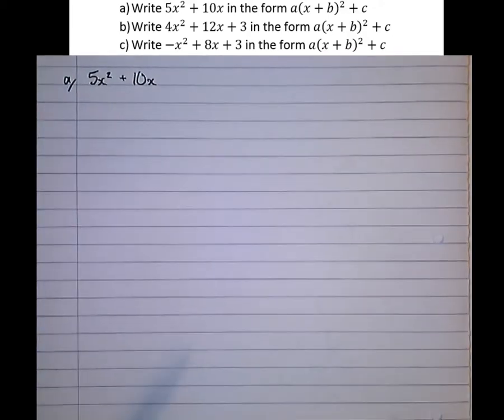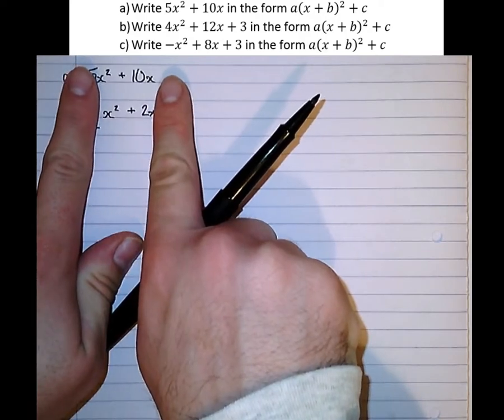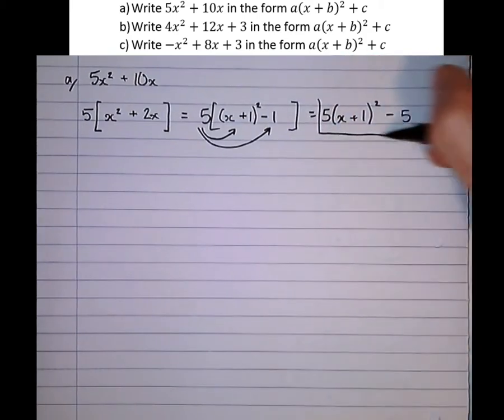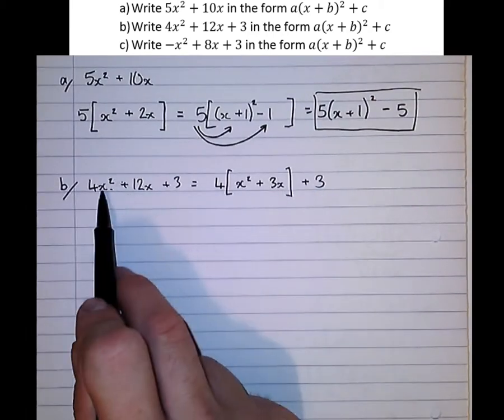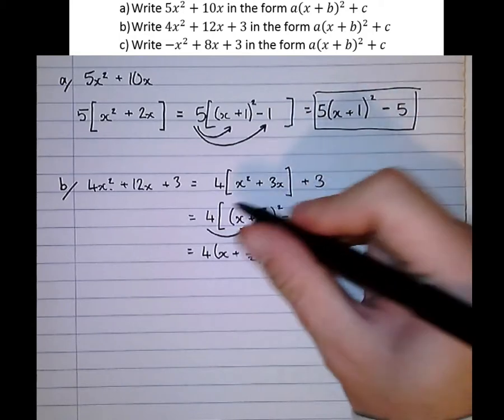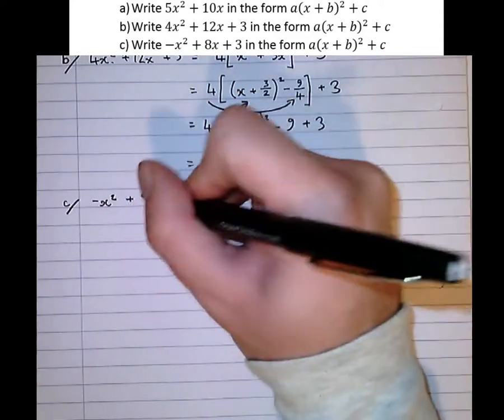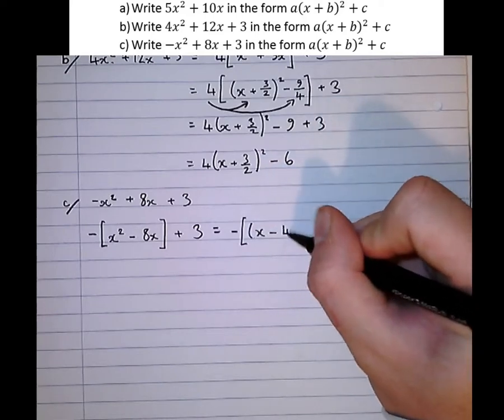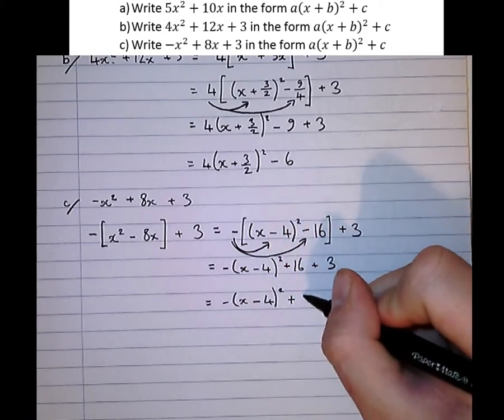Quadratics: Further Completing the Square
Completing the square for quadratics that have a coefficient of x^2 other than 1. For more information on my one-to-one tutoring please